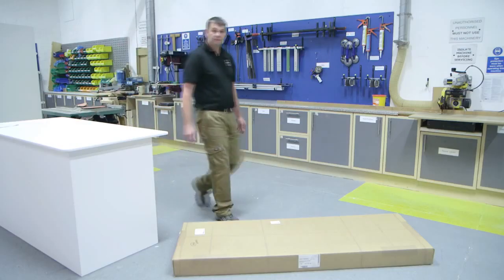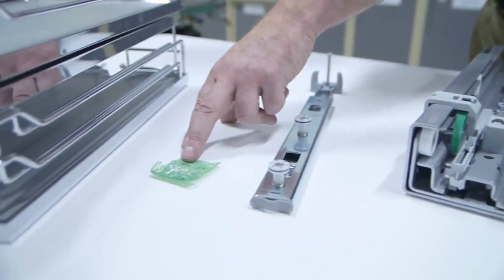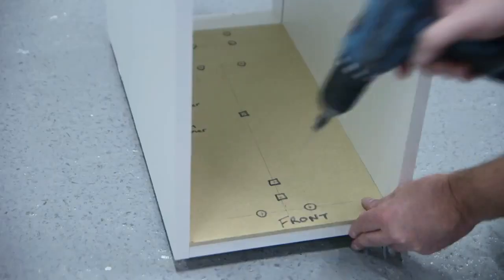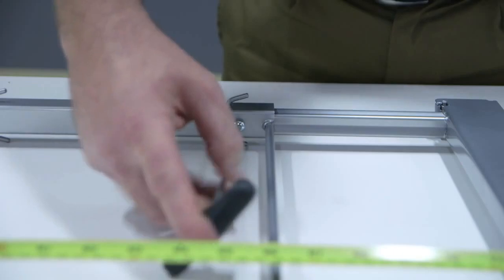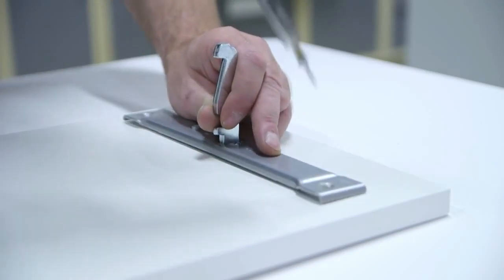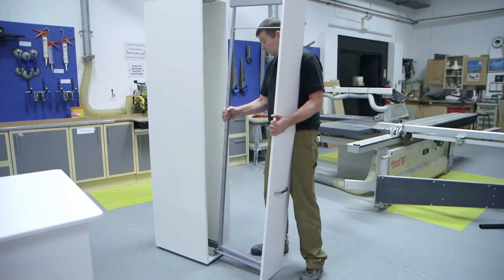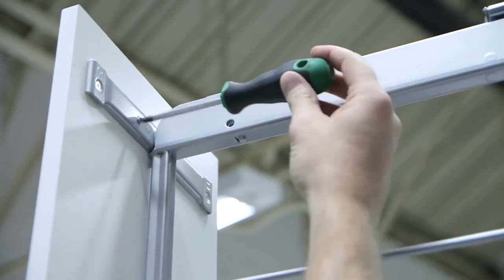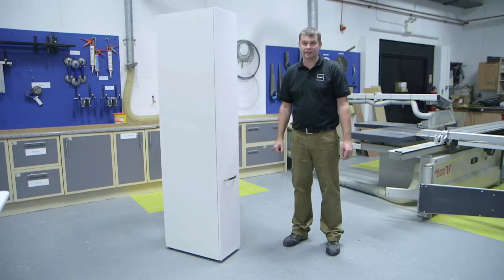How to fit a Kessebohmer 300mm larder pull out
Kessebohmer, Clever Storage! The tall larders for kitchen units are exactly this! Enabling every area of space within the cabinet are used, the larder will create a stunning addition to your kitchen. Pulling out into the room allows for products stored to all be accessible & easy to reach.
Available in Arena silver or chrome, anthracite & pure trays